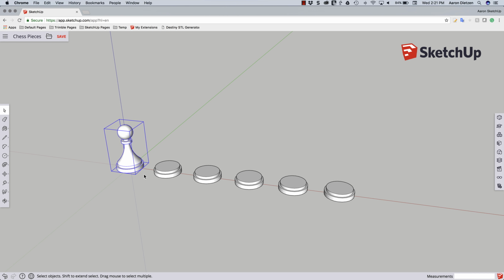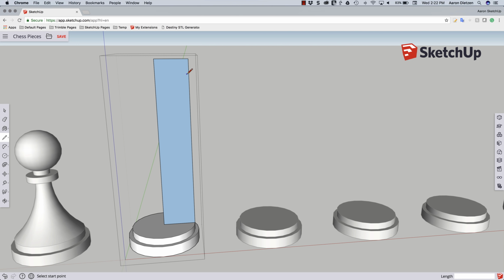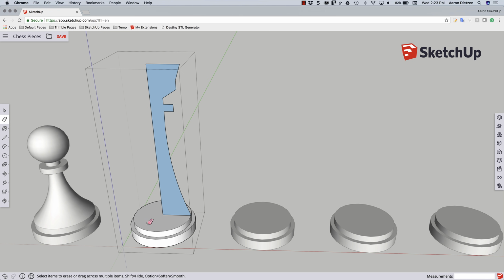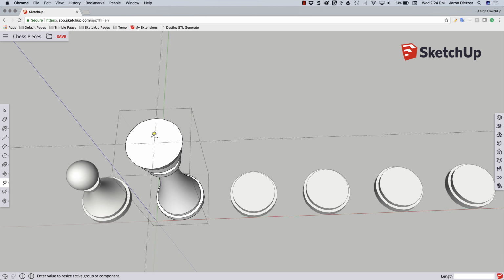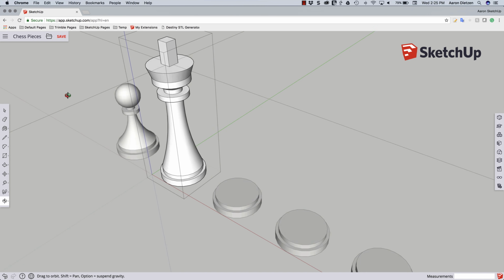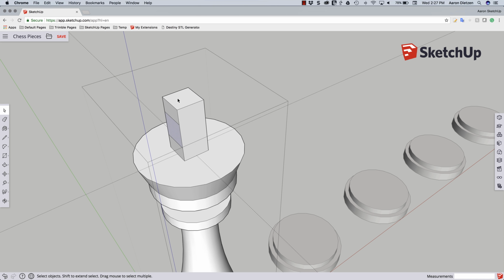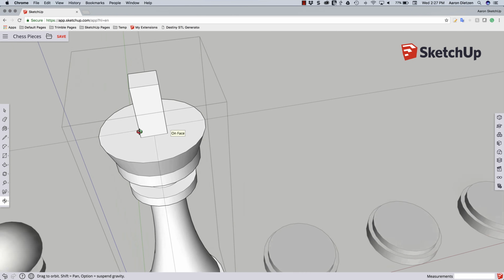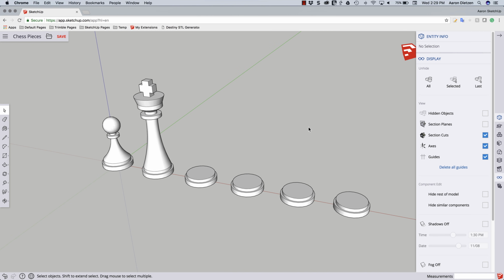SketchUp Skill Builder: Modeling a Chess Set Part 2 - King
The pawn was easy, this time we are taking on the big guy! Follow along and model a king chess piece in SketchUp Free!